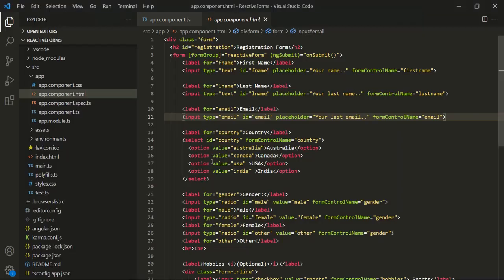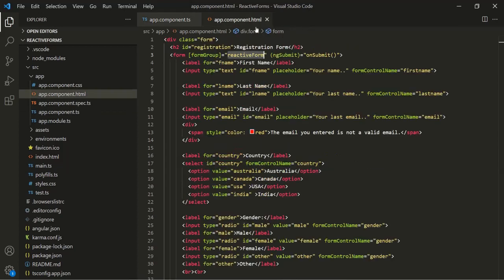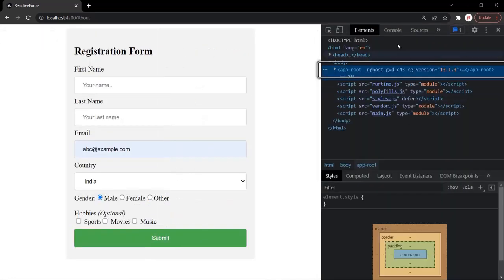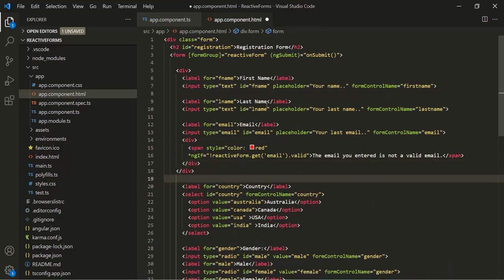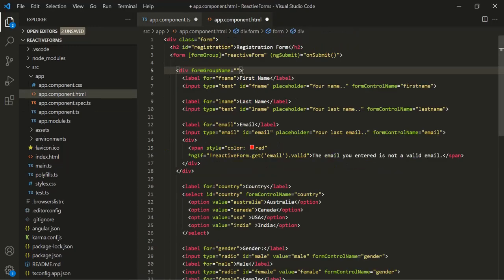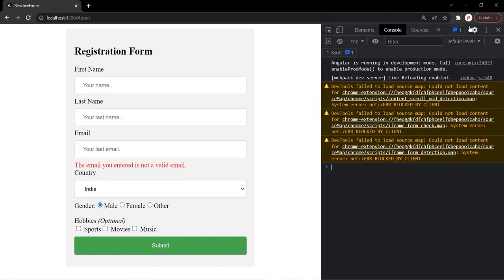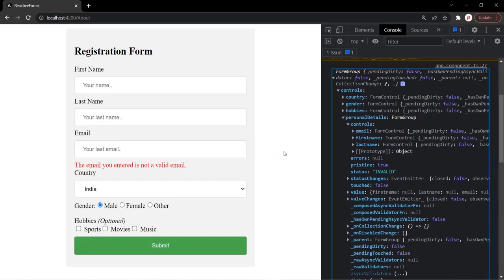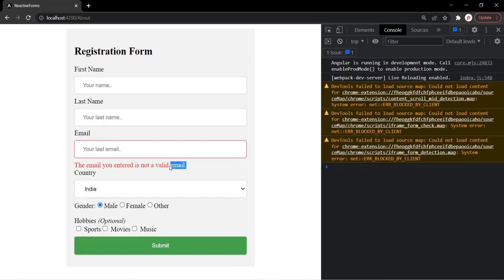Grouping of Form Controls | Reactive Form | Angular 13+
In this lecture, you will learn how to group form controls together in a reactive form. We have already seen how to group form controls in a template driven forn. There we use formGroup directive on a container element to group form controls together.

In case of a reactive form, the grouping logic is written in the typescript class. Here, we create an instance of FormGroup class and to its constructor, we pass an object where we define the form controls like a key-value pair.

Let's see how to create and use a form group in case of a reactive form.